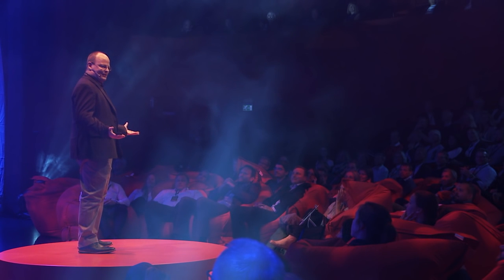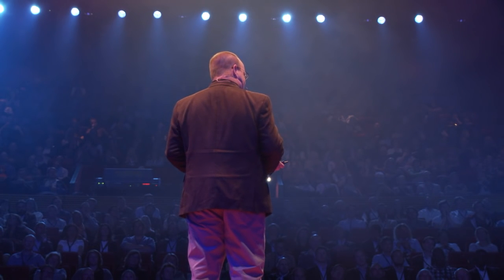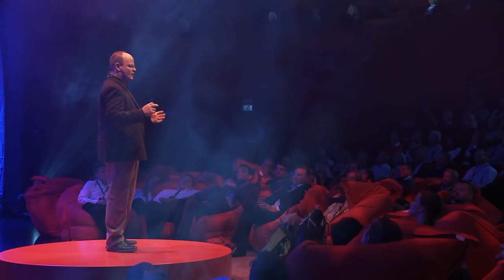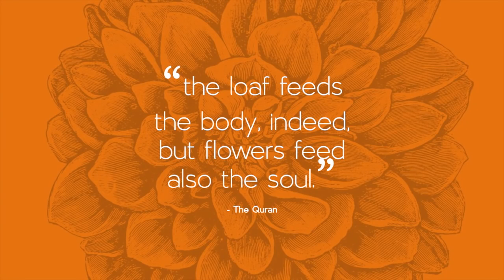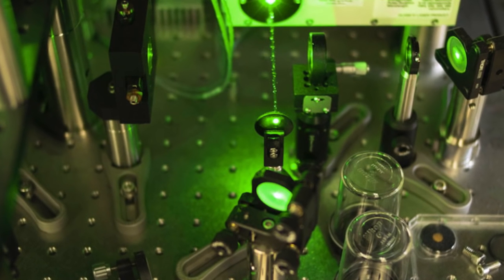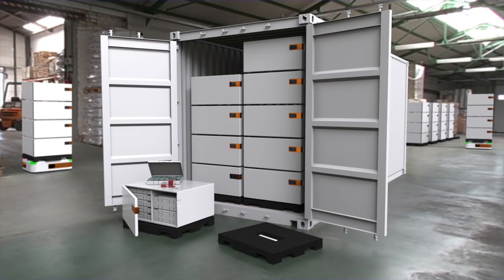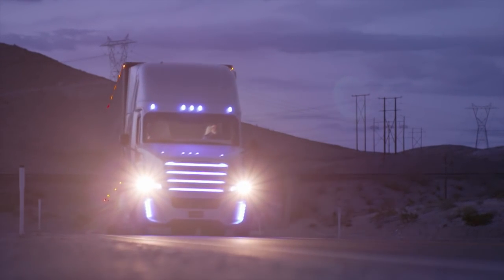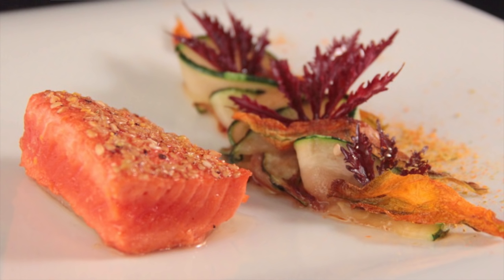What is good food? | Jonathan Brill | TEDxArendal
Food is the most critical part of our relationship with the world around us. We have built a cultural narrative that we think holistically about food and health, but we don’t. In this talk Jonatan will take us trough both history and innovation within the food-industry, and tell us what we already know about the future.

Jonatan is the creative director at "Special Projects Agency". He identify emerging technologies that will change the way clients do business and prototype the product opportunities they enable. Acting as a management consultant, product designer and executive on a broad range of physical/digital projects for funded startups and Fortune 50 companies - his clients include: US Government, five of the top 10 brands in the world and dozens of startups. This work has ranged from longterm technology forecasting to C-suite strategy consulting to product planning/design to hands-on prototype and execution management across multiple continents.